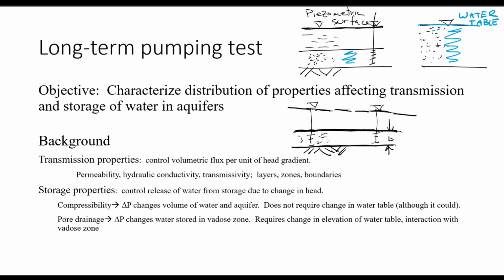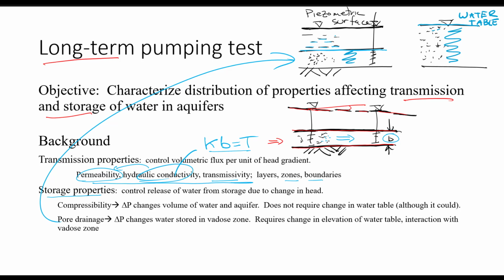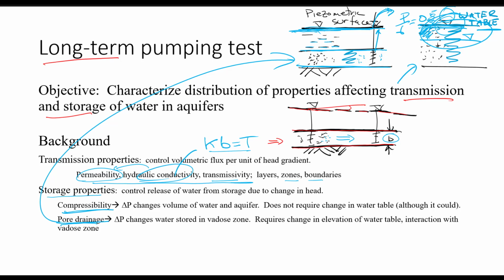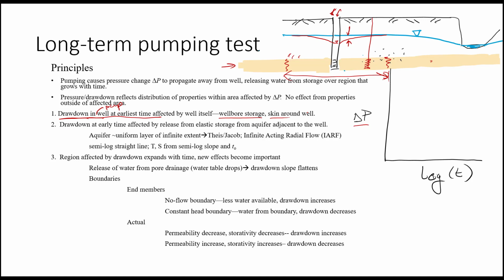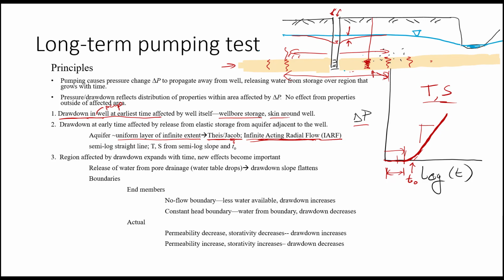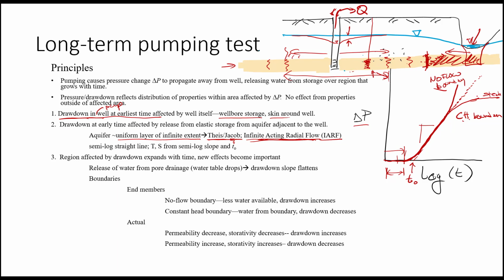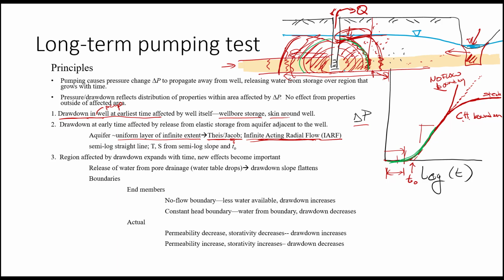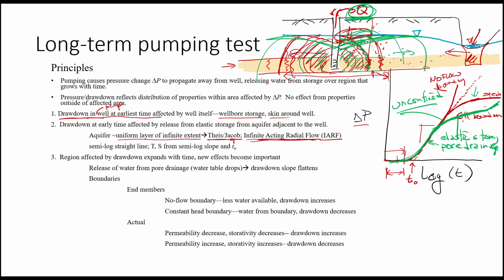Long-term well test part1 intro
This video is an introduction to well testing for characterizing the distribution of storage and transmission properties in aquifers.